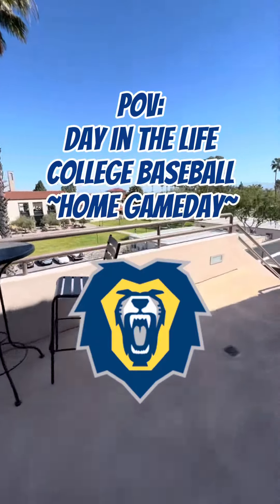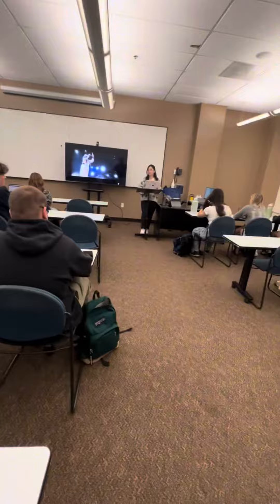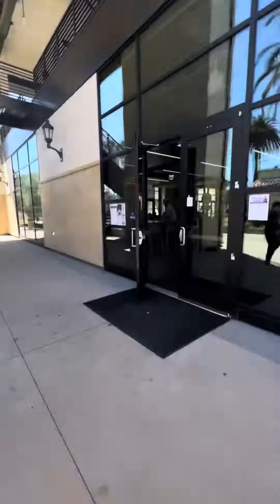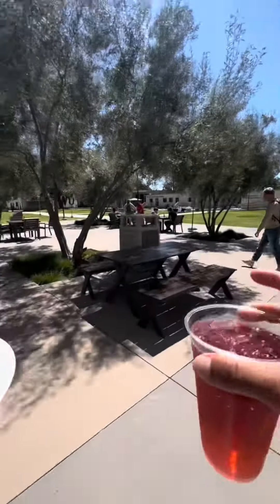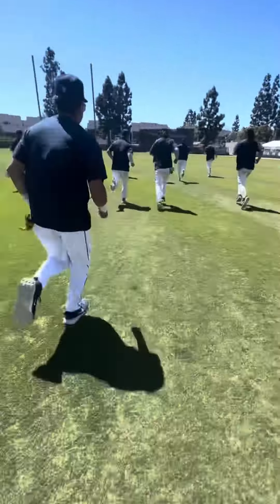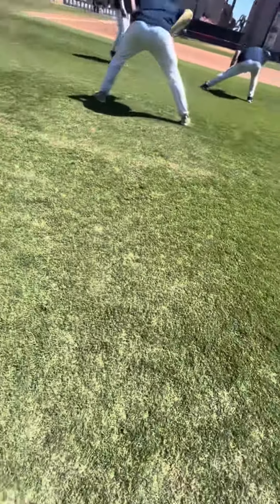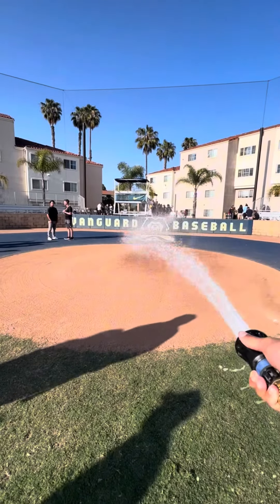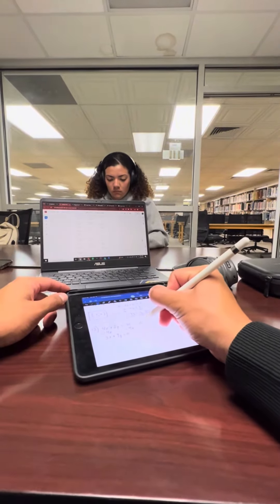Day in the Life of a Vanguard-Student Athlete (Home Edition)